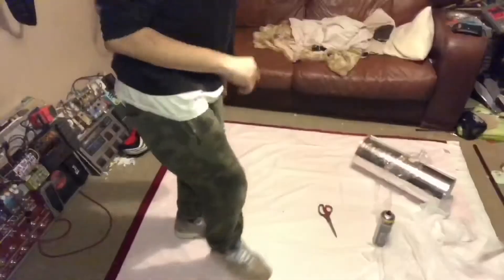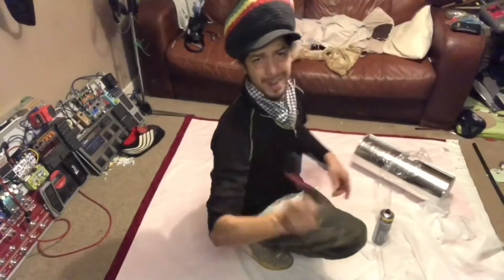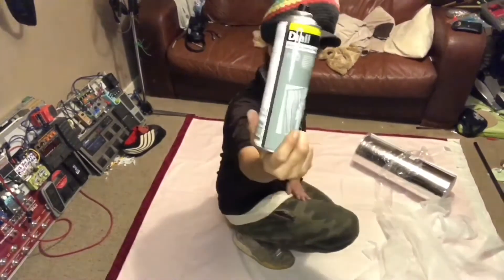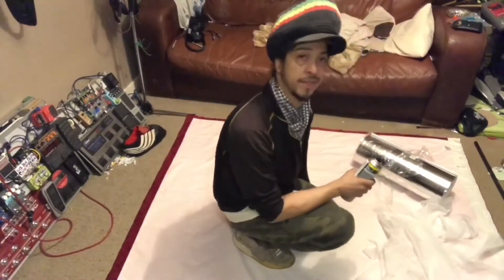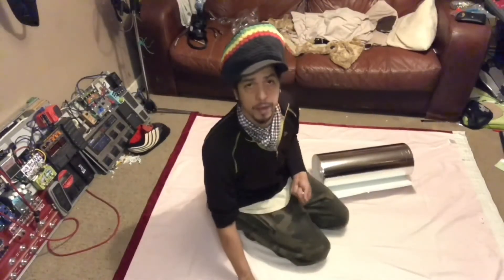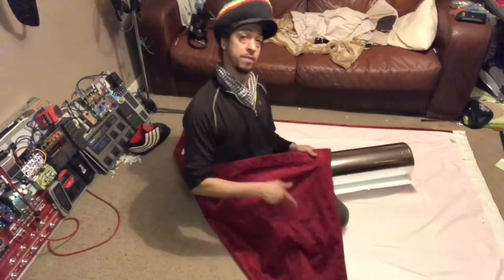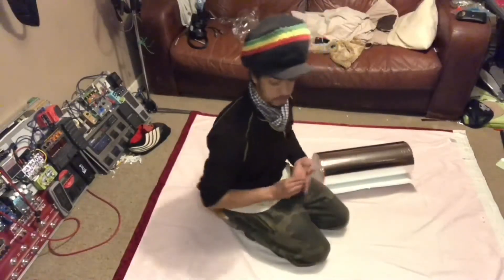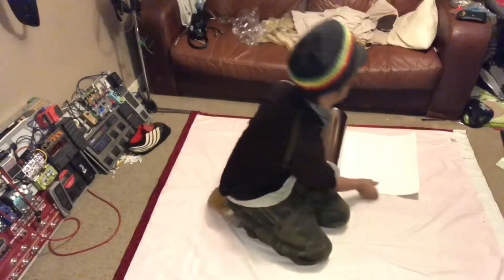Sleep hacking with advanced modified curtains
Sleep hacking with advanced modified curtains, sound, light and heat reflect materials allowing less of all too get in your sleeping chamber , hope this helps any other light sleepers.